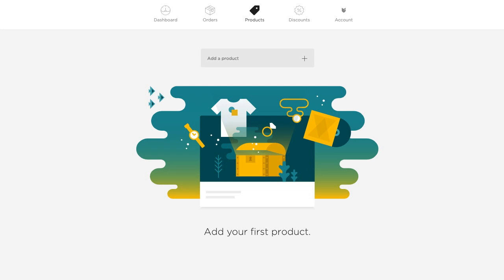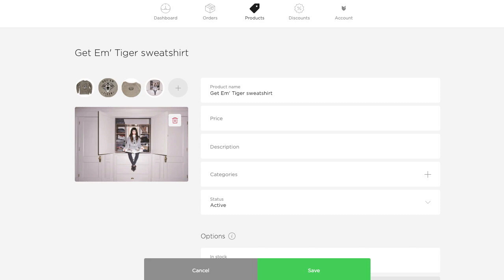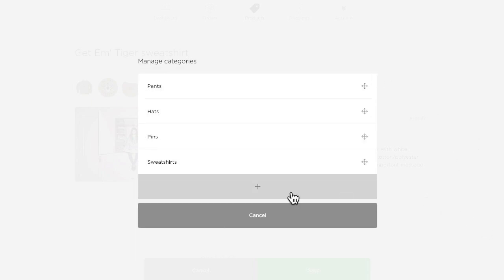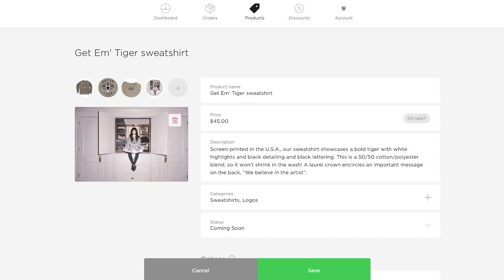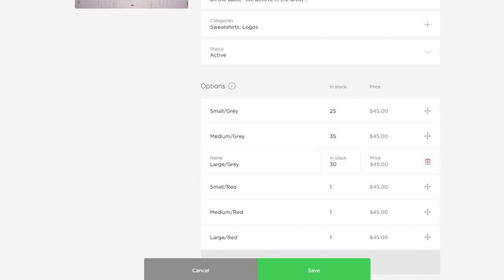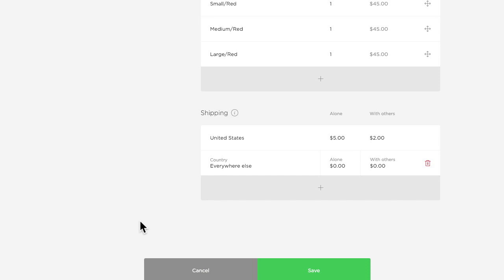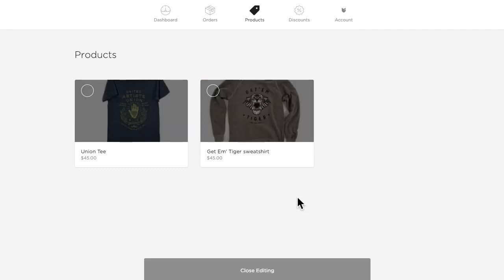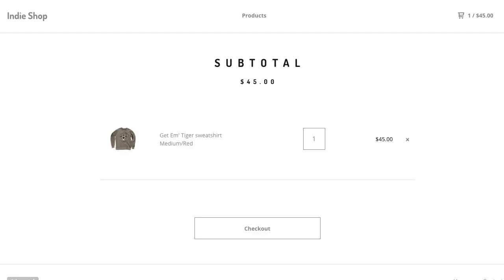Adding a product to your Big Cartel store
Got questions about adding a product to your Big Cartel store? No sweat! Karen, from our support team, covers everything you need to know about adding and managing products in your store.